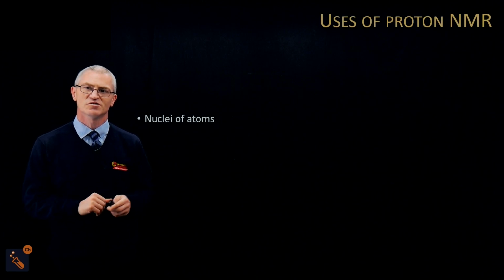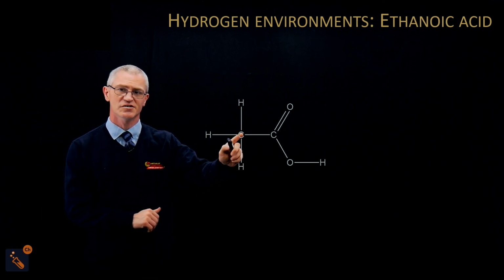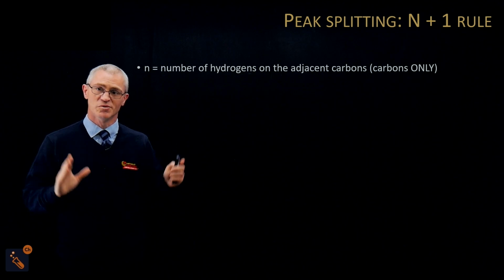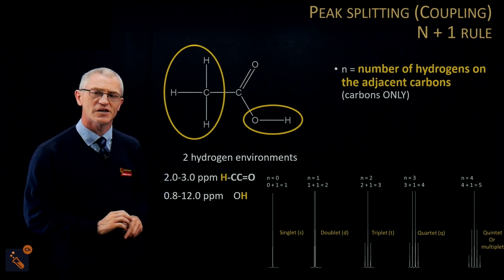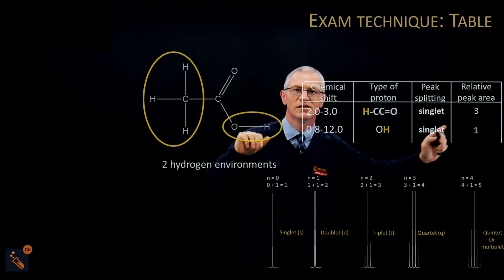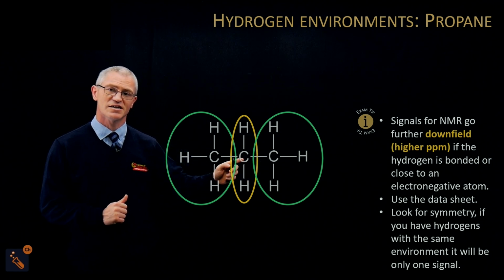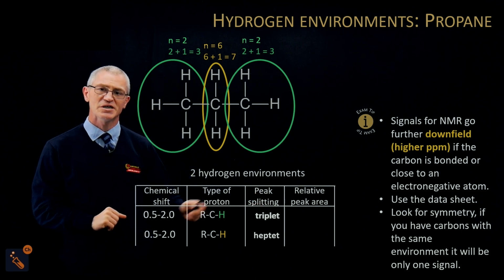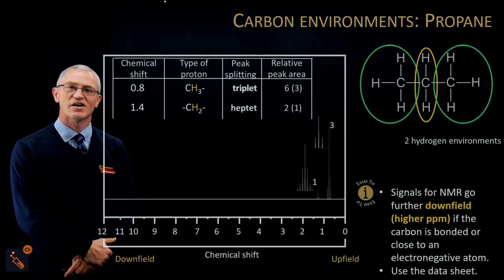41. Proton NMR - Hydrogen environments and the n+1 rule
This video will cover:
• the analysis of high-resolution proton NMR spectrum of an organic molecule.
• how to determine the number of proton environments in the molecule
• how to determine the different types of proton environment present.
• how to determine the relative numbers of each type of proton present from relative peak areas, using integration traces or ratio numbers
• how to use n + 1 rule to determine number of hydrogens on adjacent carbons.